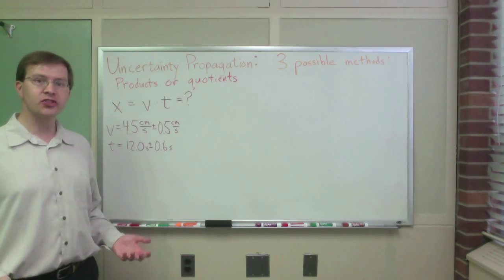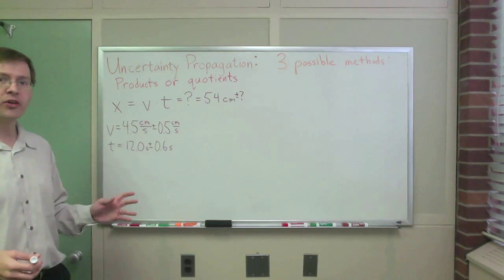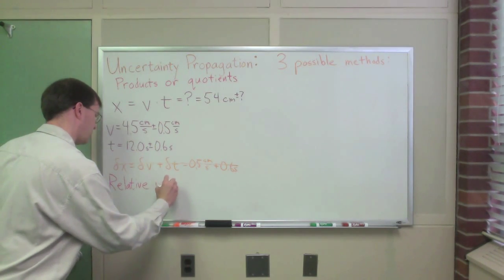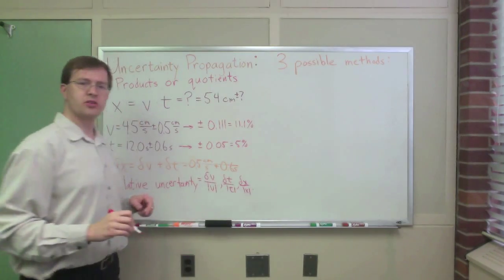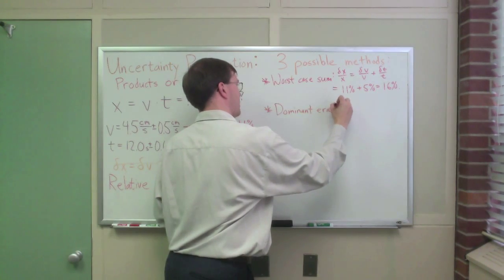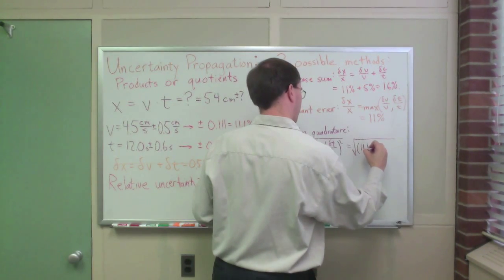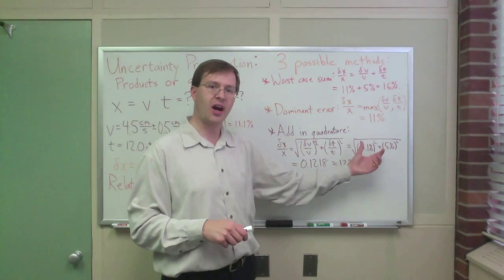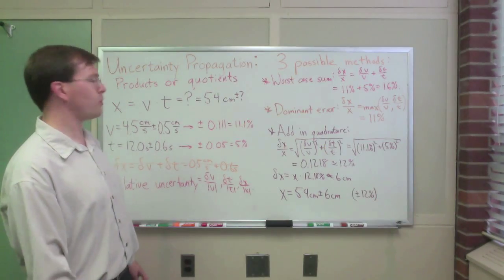Uncertainty propagation through products and quotients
This is an example of how to find the uncertainty in the product (or quotient) of two measured quantities (each with its own intrinsic uncertainty), by combining "relative uncertainties" rather than "absolute uncertainties". I discuss three possible approaches: the "worst case sum", the "dominant error" shortcut, and (best of all) adding independent uncertainties "in quadrature".